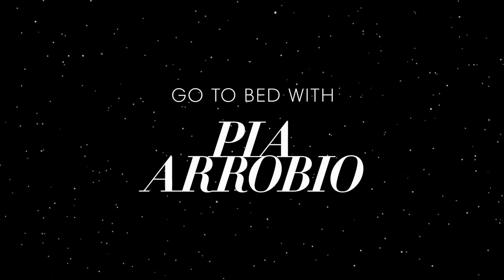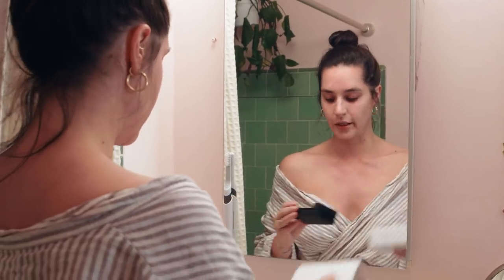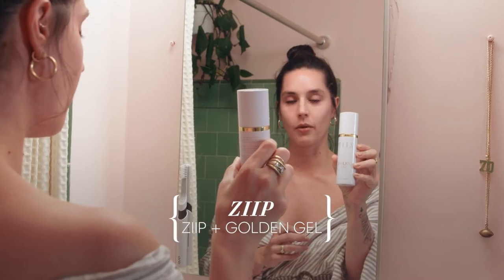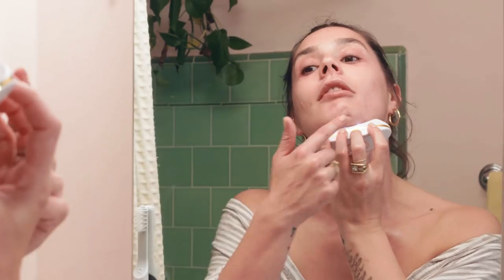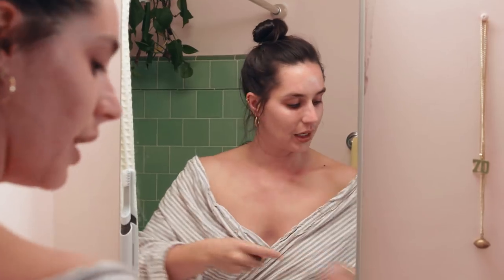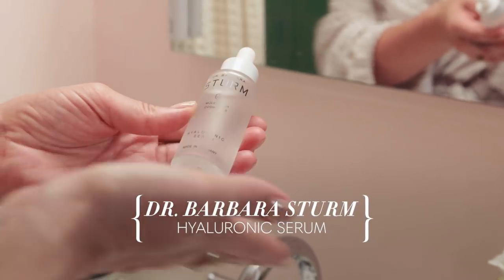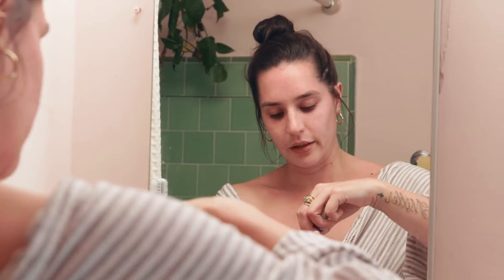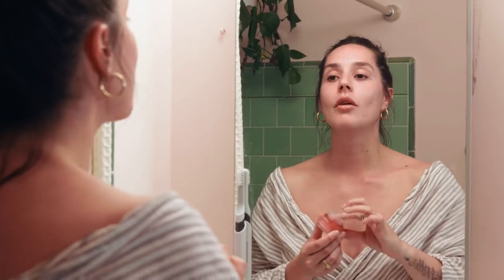Pia Arrobio's Nighttime Skincare Routine | Go To Bed With Me | Harper’s BAZAAR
Pia Arrobio, the Creative Director behind fashion label LPA, breaks down all the steps in her "very quick, easy, cheap, very French, simple" nighttime routine in the latest installment of GoToBedWithMe.